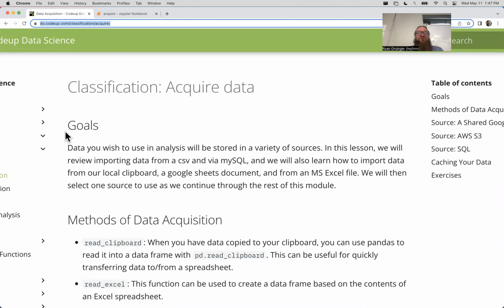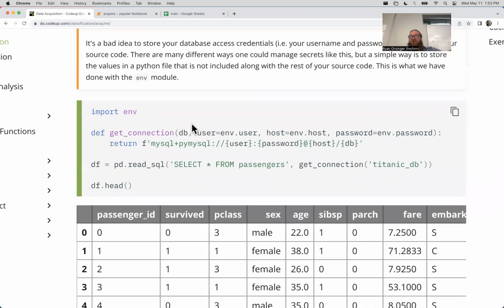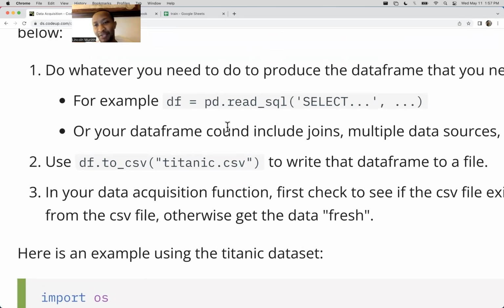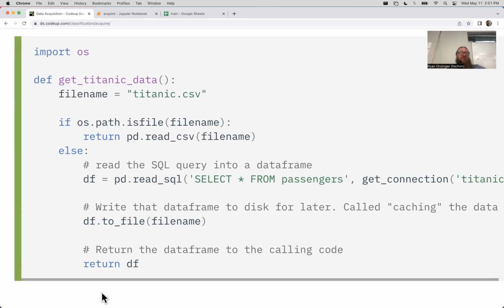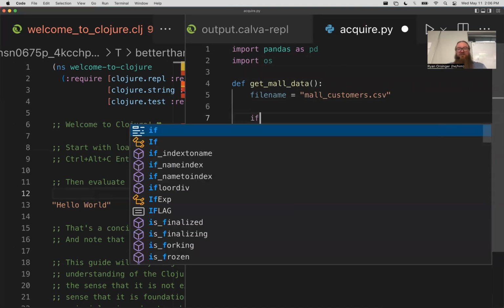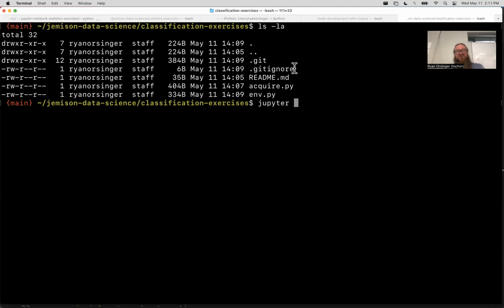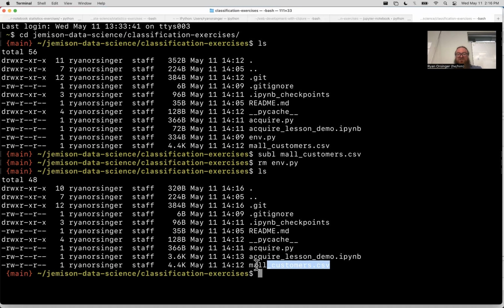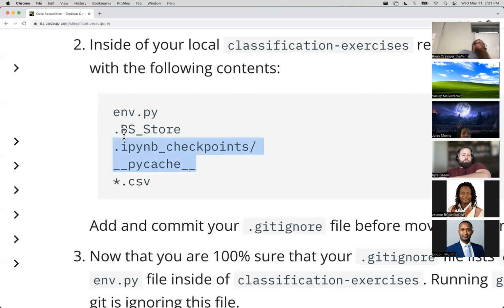Pandas Acquire Lesson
Using pandas to read CSVs, excel, clipboard, and sql